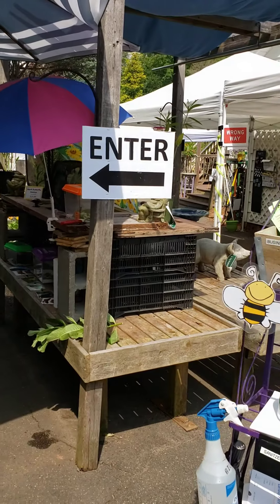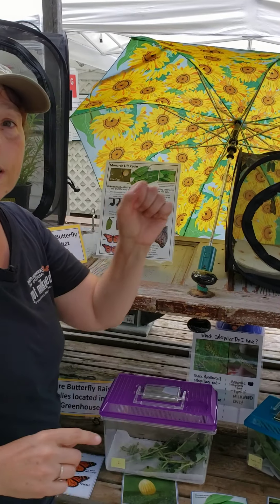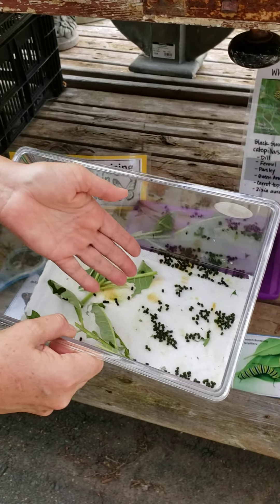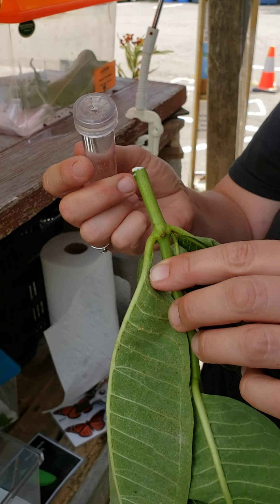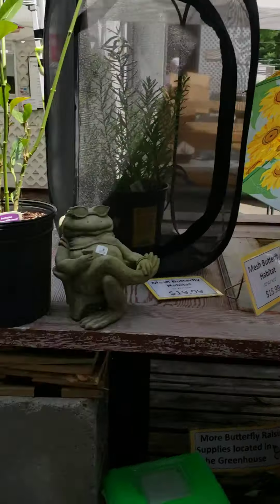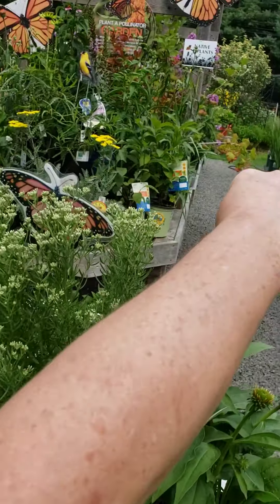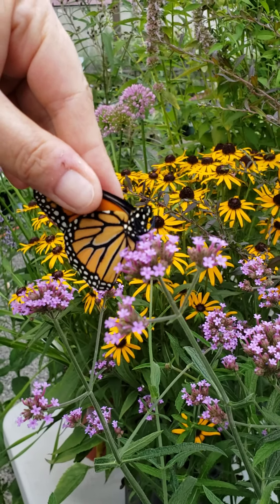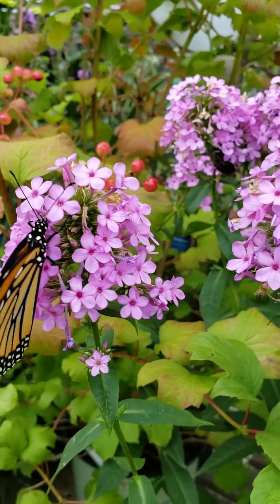July 30, 2020